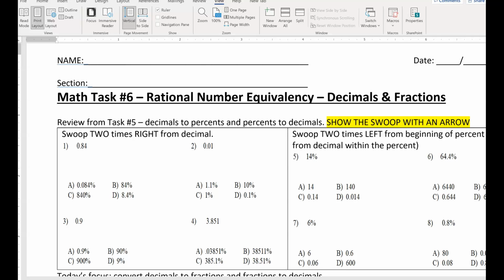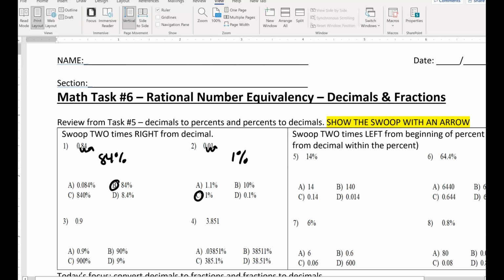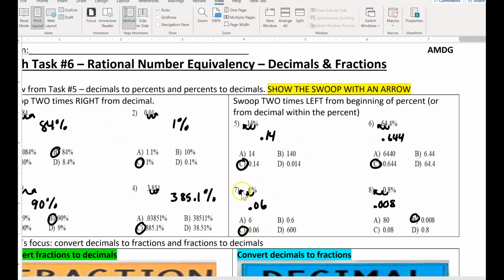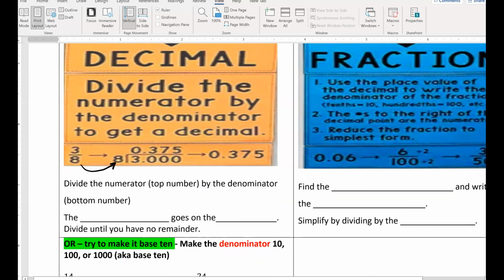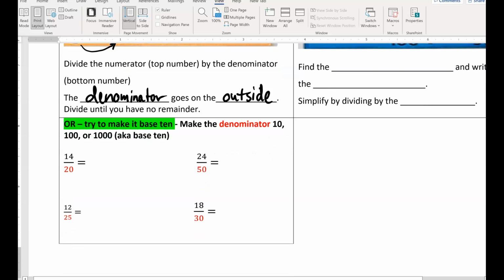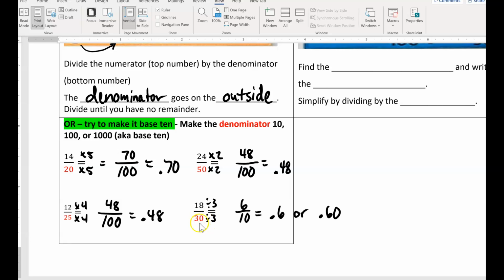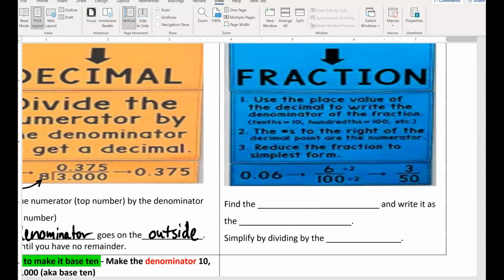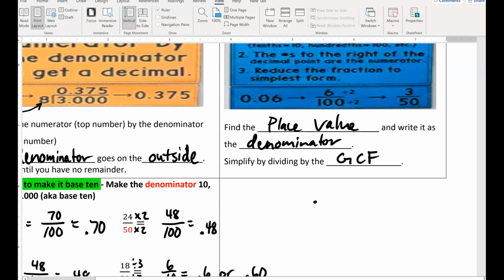Math Task #6 - Rational Number Equivalency - Decimals & Frac